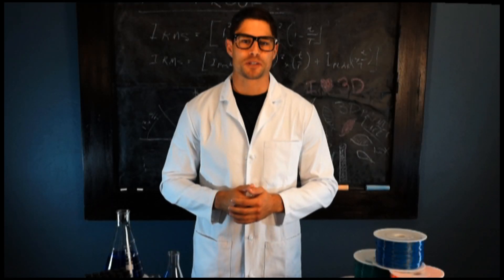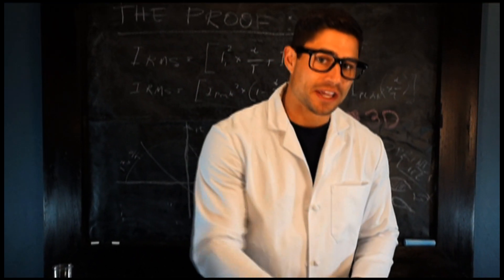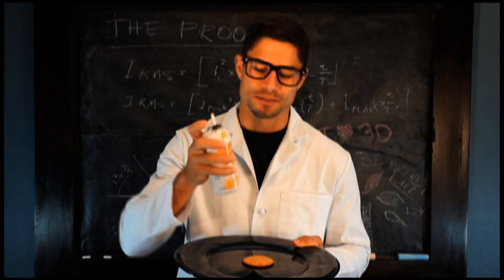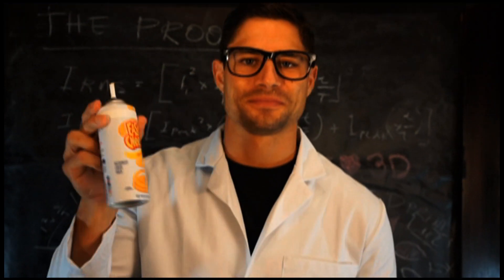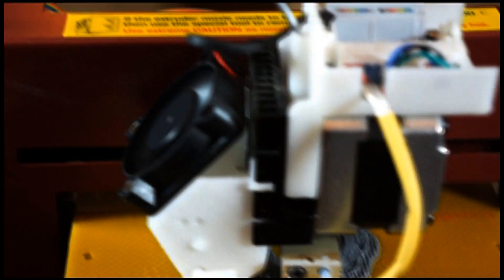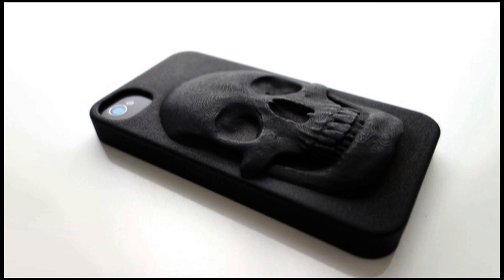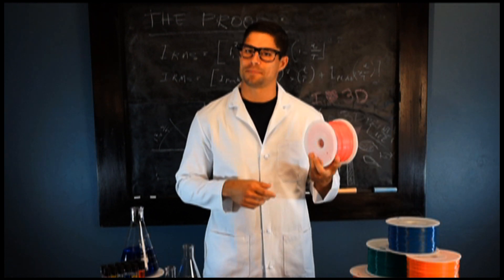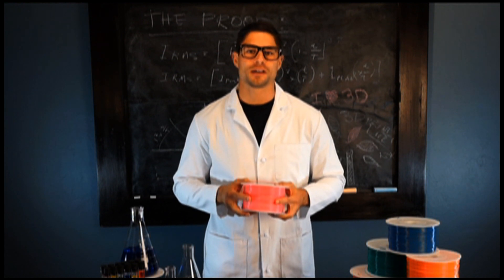What is 3D Printing?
Joel Rush walks through a brief explanation of 3D printing - and does it, with of all things...a can of Easy Cheese.